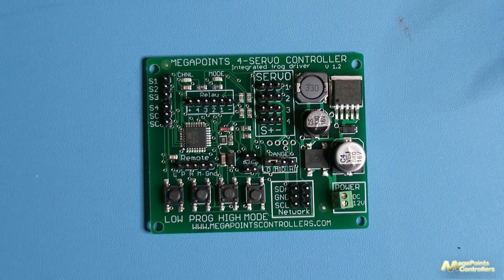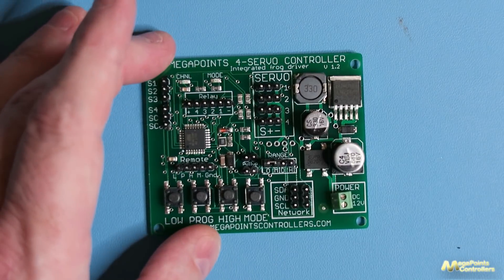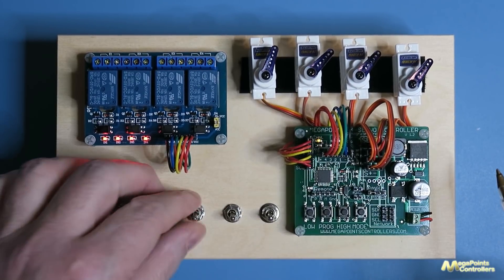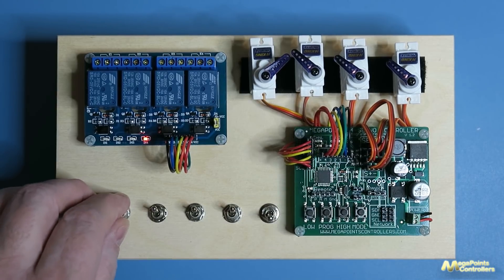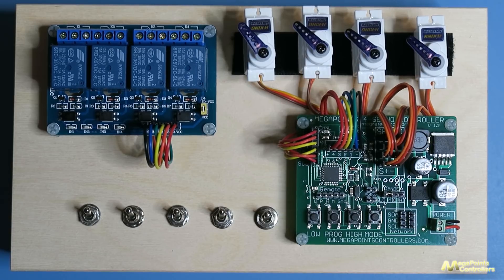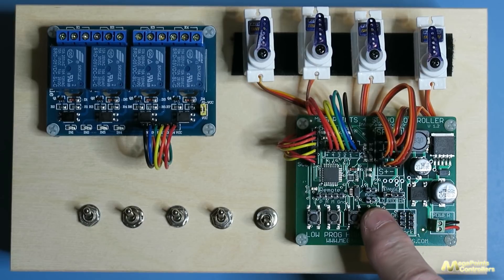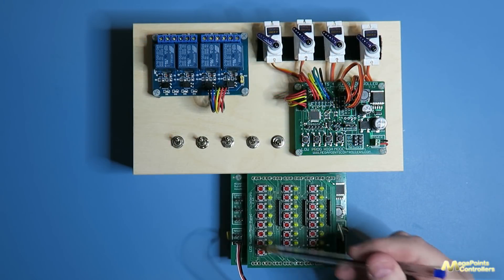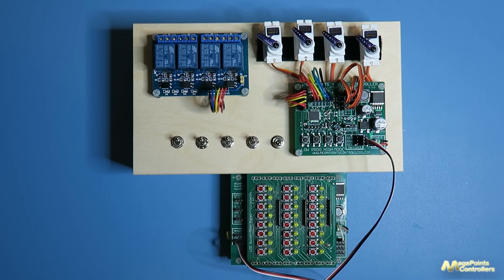Servo 4R - New Product Announcement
Introducing the Servo 4R Controller for model railways.
Servo controller with integrated frog switch to control up to 4 servos.

Each channel can be independently set for:

Direction
Upper quadrant semaphore (with bounce)
Lower quadrant semaphore (with bounce)

The Servo Controller controls up to 4 servos on your model railway layout. Its flexible design means that it can be operated by connecting toggle switches directly to the supplied cables or it can be controlled via the built in network interface. This makes remote control via DCC module, MultiPanel, MiniPanel or even another Servo Controller 4R all possible.

The Servo Controller has many different user selectable output models including normal and reversed turnout operation, upper or lower quadrant semaphore signal and includes an integrated relay module for frog or track switching. Each of the four outputs may be set independently.

All configuration is via the built in buttons and LEDs and requires only one finger to configure. No external devices are required to configure or operate this unit.